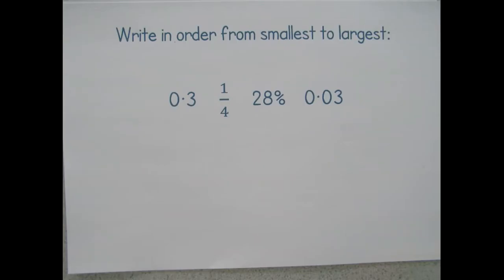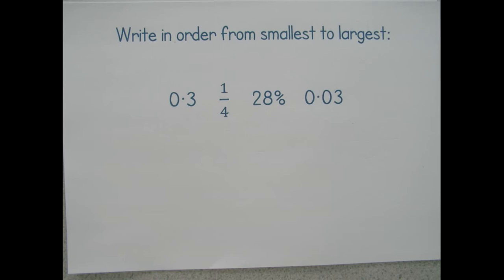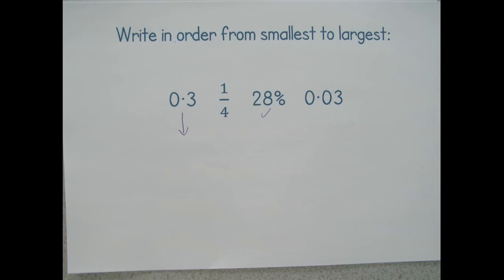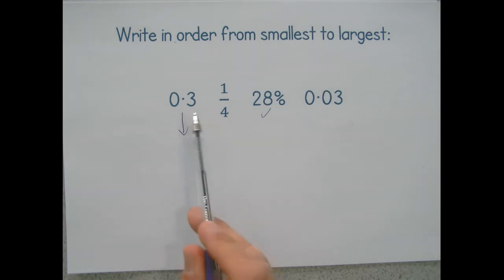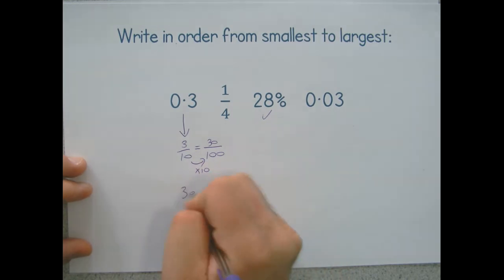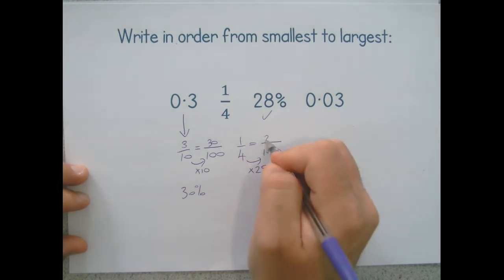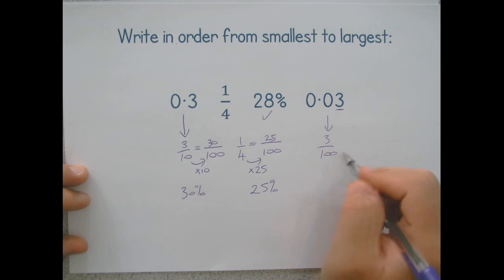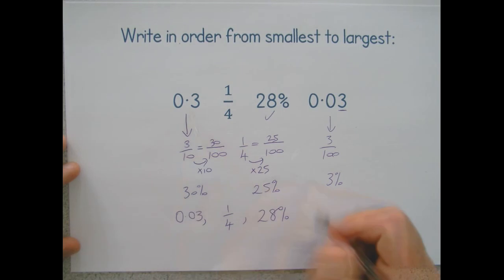FRACTIONS, DECIMALS, PERCENTAGES EXAMPLE 1